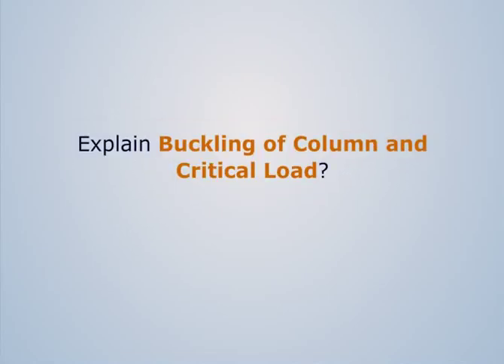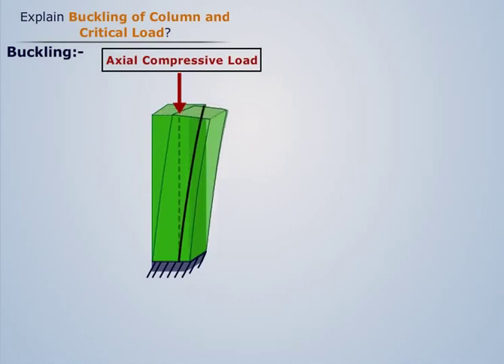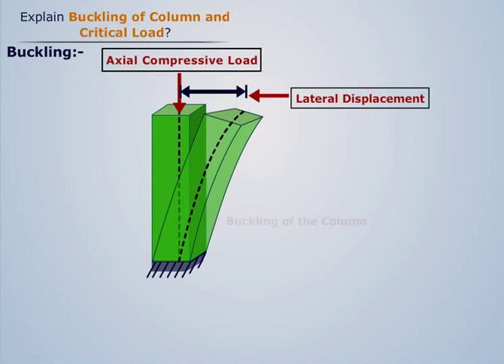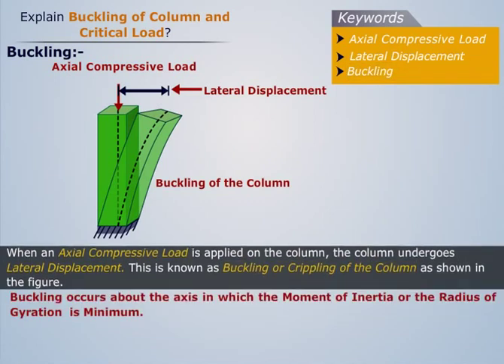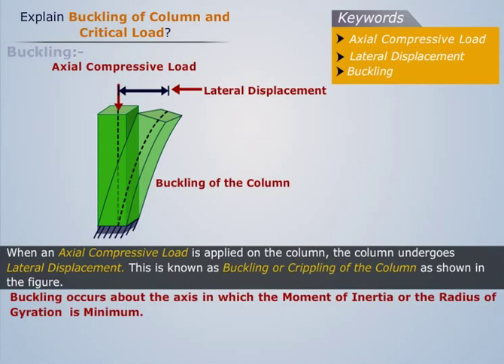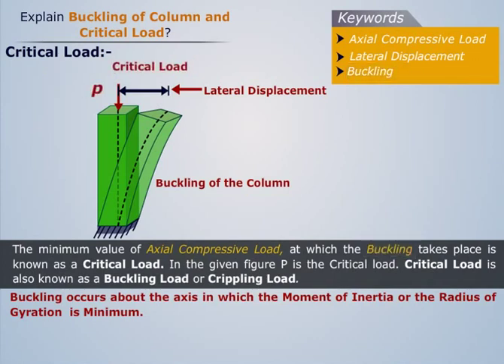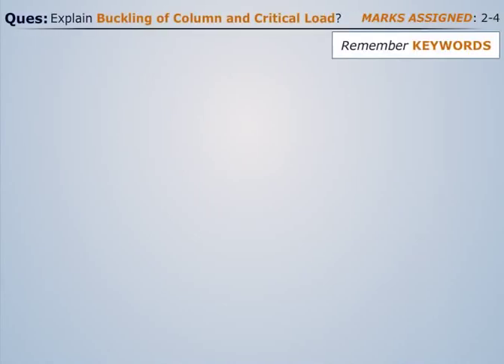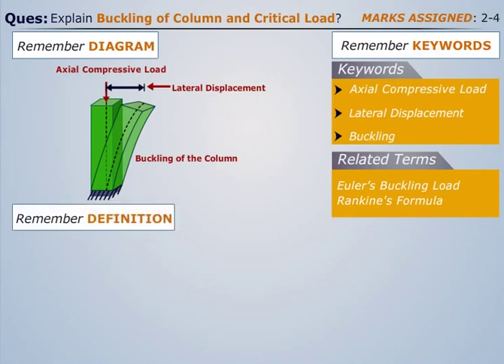Buckling | Strength of Materials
Learn about Buckling of Columns and Critical Load, one of the most important topics in the Strength of Materials course. When subjected to an axial compressive load, a slender, vertical structure like a pillar or strut can suddenly collapse, which is known as buckling. The critical load is the maximum compressive load a column can withstand before buckling occurs. Check out Magic Marks' complete video-tutorials for a comprehensive explanation.